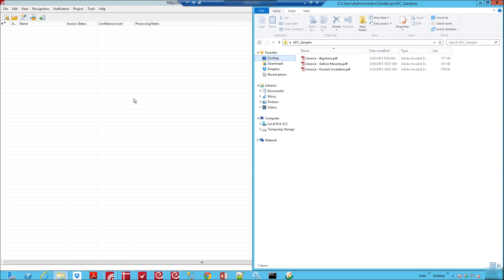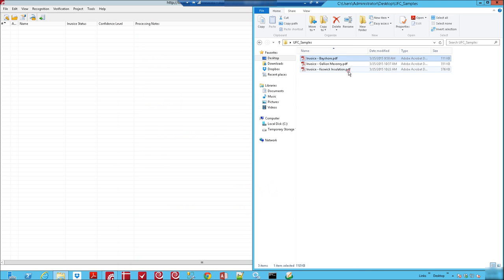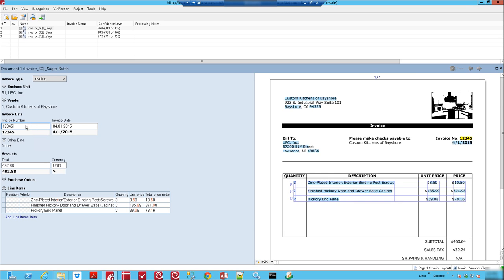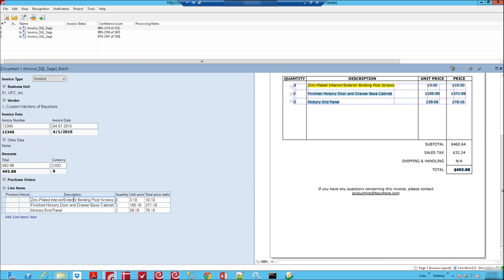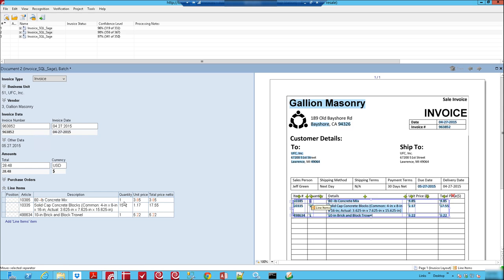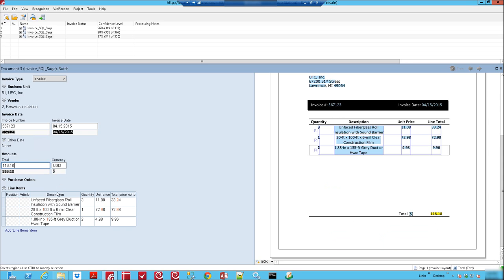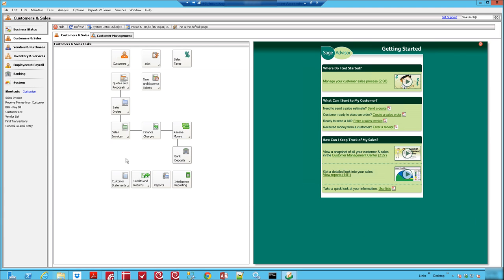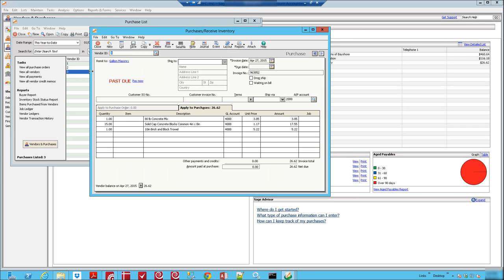ABBYY FlexiCapture for Sage 50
See how ABBYY Flexicapture for Invoices can automatically export to Sage 50 Accounting (previously known as Peachtree) to create a bill including line item details and vendor information. Eliminate manual keying of data by AP analysts to allow them to focus on their core business functions rather than data entry.

This video was created by User Friendly Consulting, Inc. User Friendly Consulting, Inc. who is independent from Sage and is not authorized to make any statement, representation, or warranties or grant any license or permission on behalf of Sage regarding any product, service, or website content. Certain materials made available on or through this website are owned by Sage and cannot be used without the prior written permission of Sage.